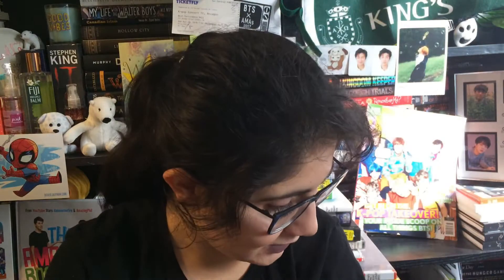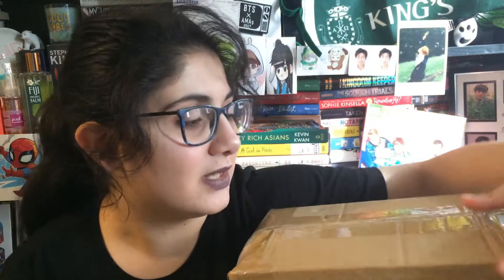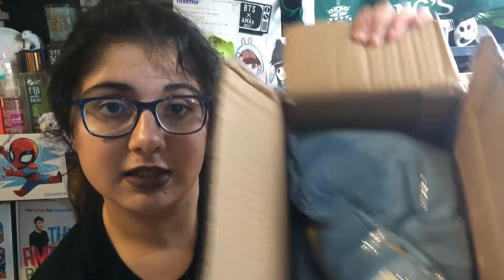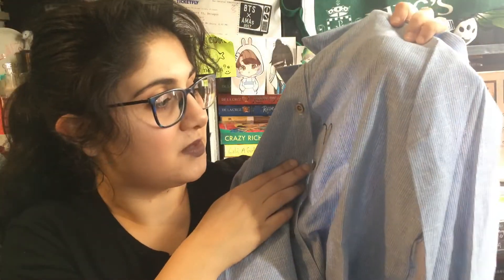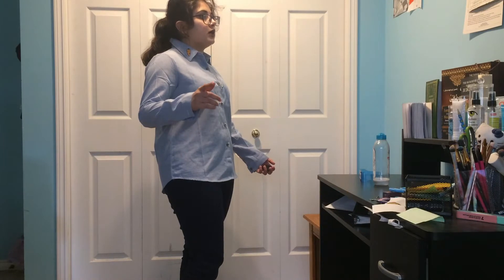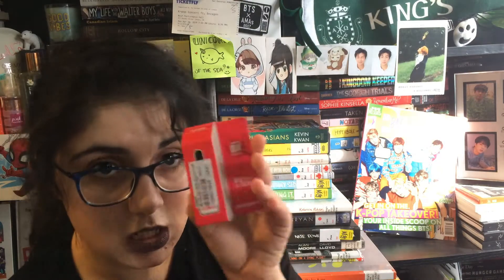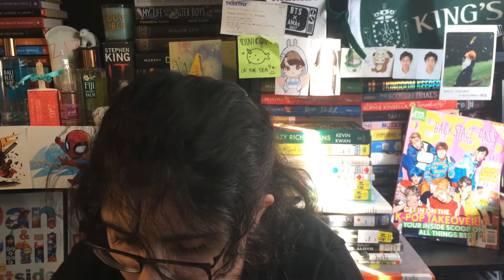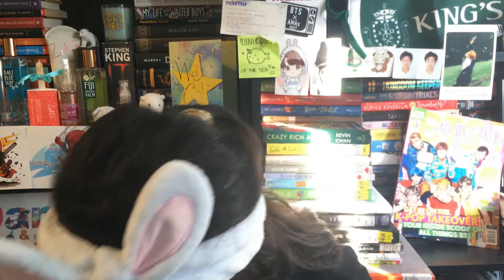I Won A Yesstyle Giveaway. Here's my Haul/Unboxing From It. (Thanks Again Wilson and Yesstyle)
Thank you again to Yesstyle and Wilson for hosting this giveaway. (I got my items a while ago, but just got around to editing the video.)

List of items I got plus the price I got them for (US converted to CAD, not including tax):

$8.40 LANEIGE - Sleeping Care Kit: Water Sleeping Mask 15ml + Lip Sleeping Mask 3g:

If you'd like to connect me